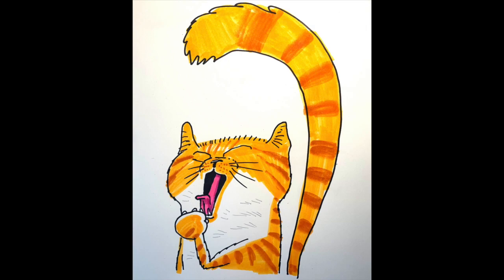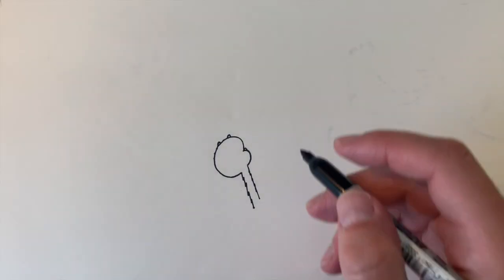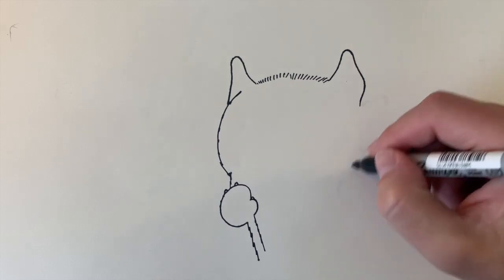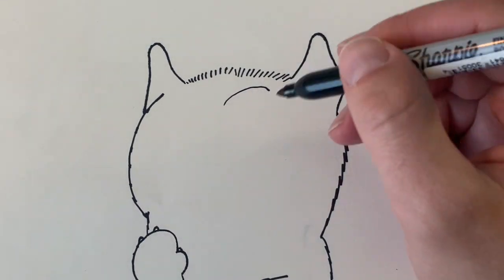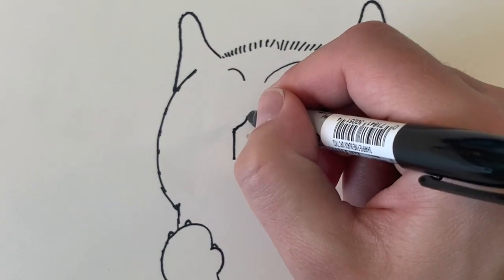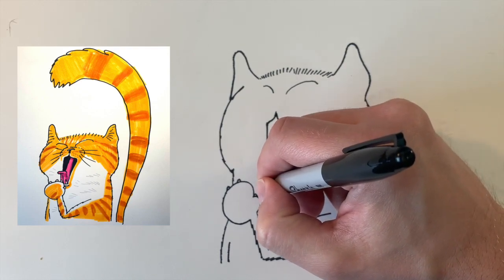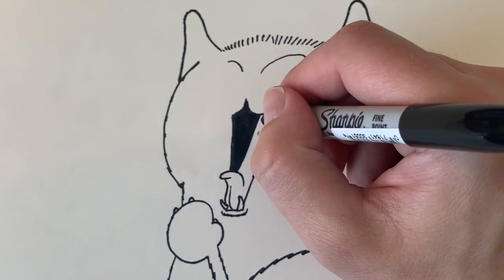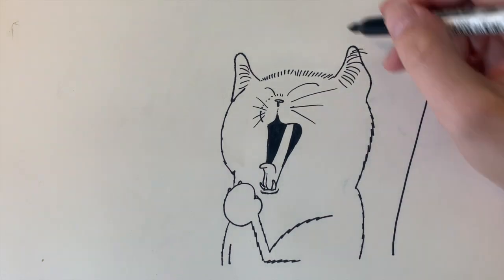Let's Draw a Cat Yawning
Hello. Follow along and let's draw a cat yawning together!